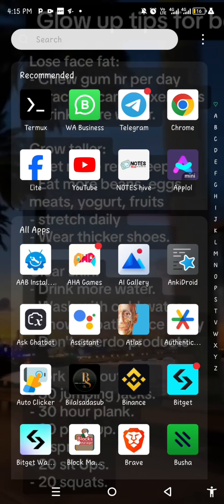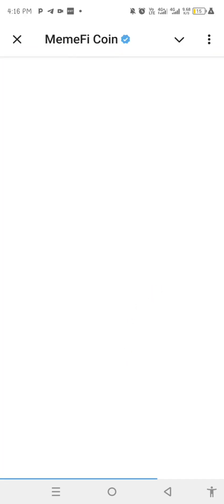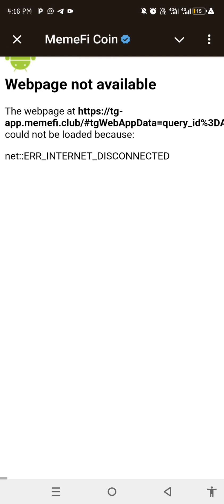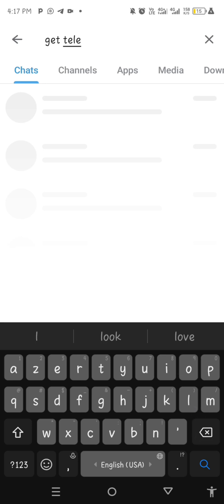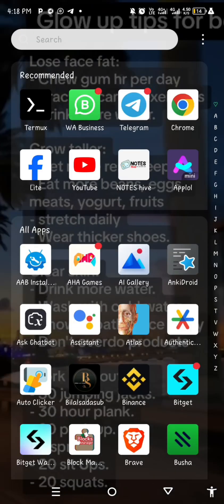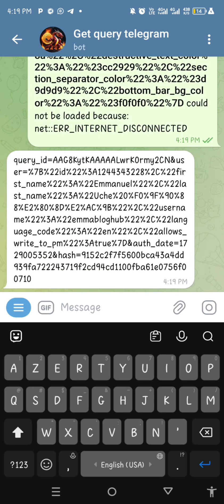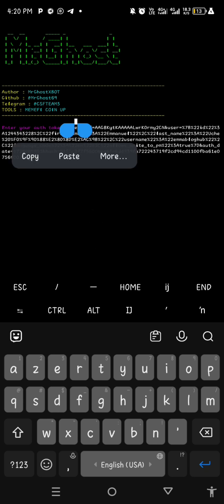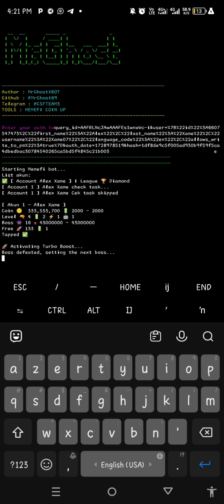How To Get Telegram Query Id And Session Id query Id Step By Step Guide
In thus video i will be showing you guys two important method on how to get your telegram query id and use it on termux if you find my video interesting please subscribe

SearchThis On Telegram
@get telegram query

Watch This Video For How To Use Memefi Command Script On Termux